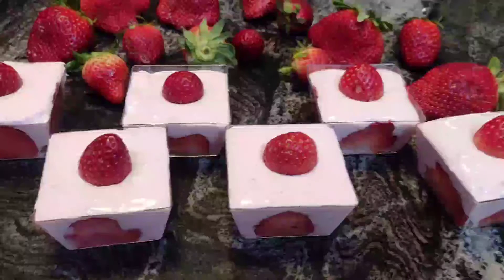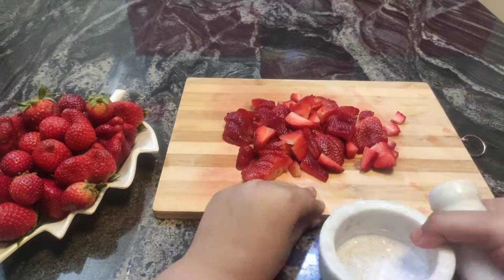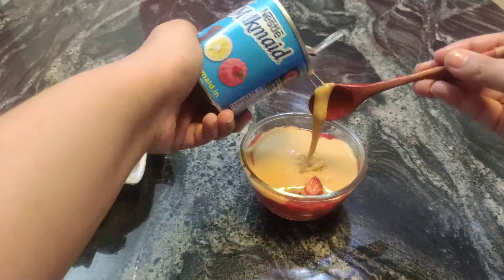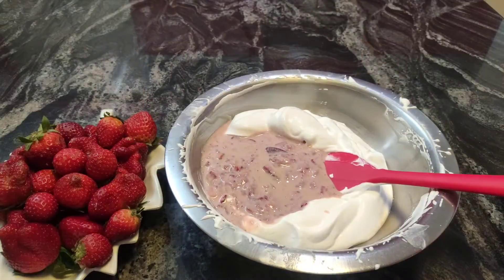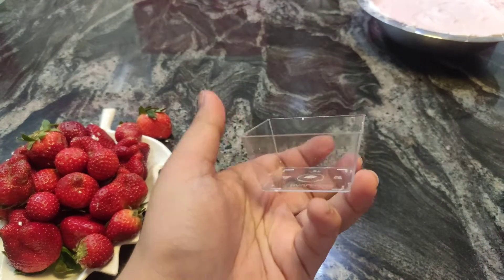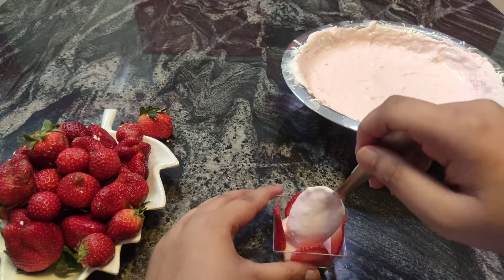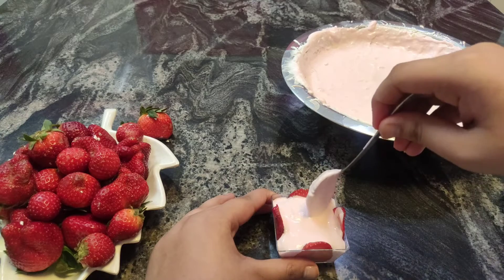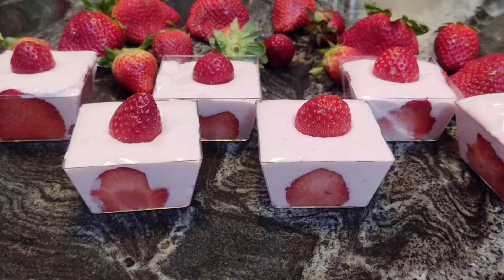Eggless Strawberry Mousse | Recipe By Rishita's kitchen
Hi friends welcome to Rishita's pure vegetarian kitchen this recipe is very easy to make